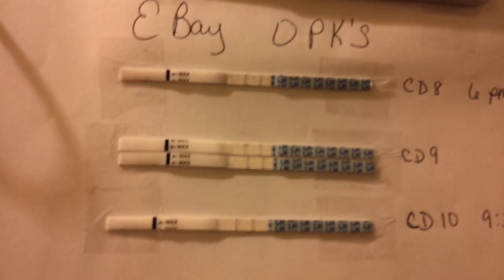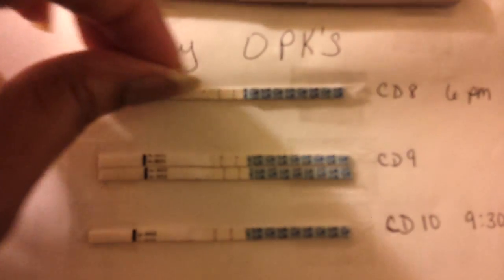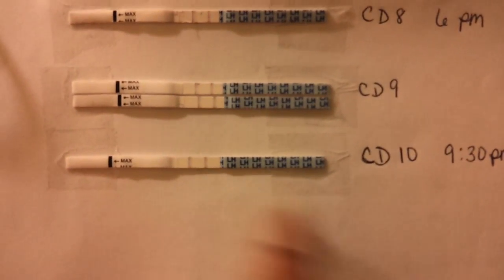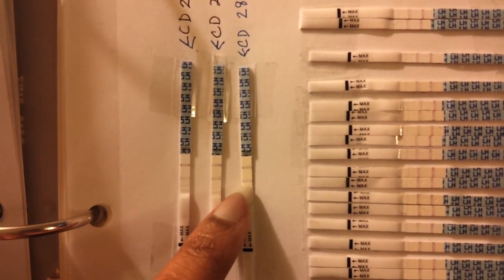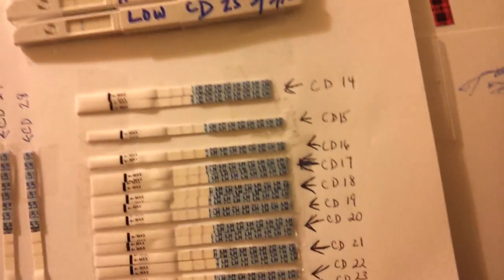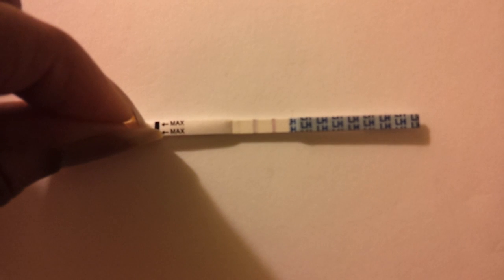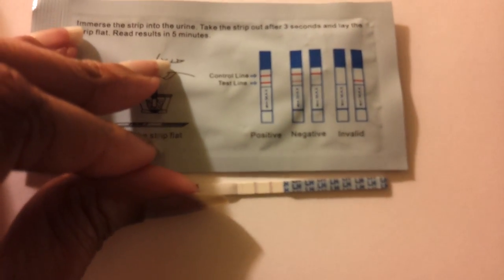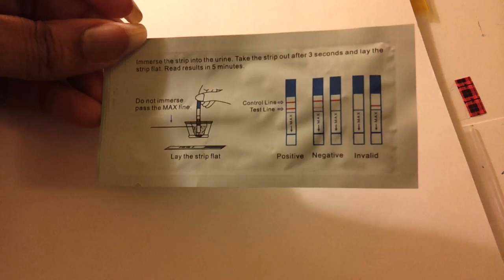Opk's True positive or False positive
Just showing you the two test that I've been using for this cycle and how one gave me a gave + result the other gave a -.

You can purchase your test strip here for a good price
Wondfo One Step Ovulation (LH) Test Strips, 50-Count